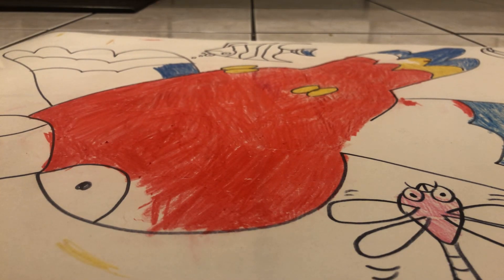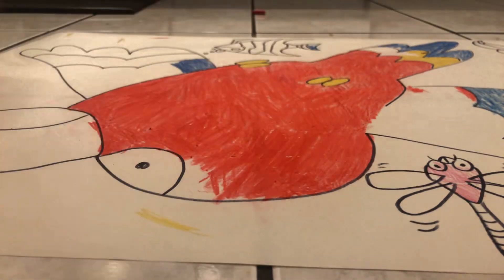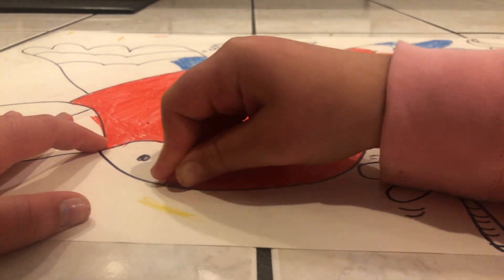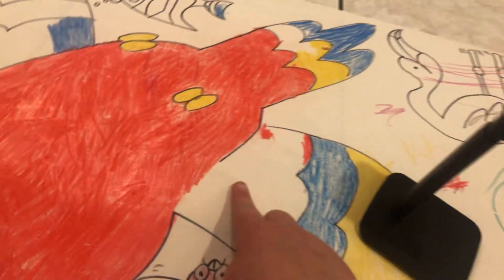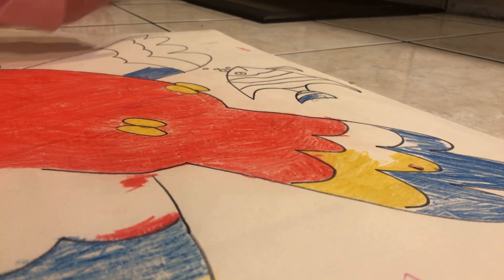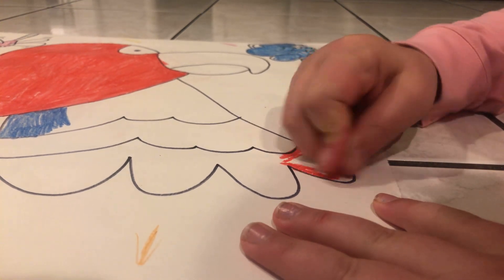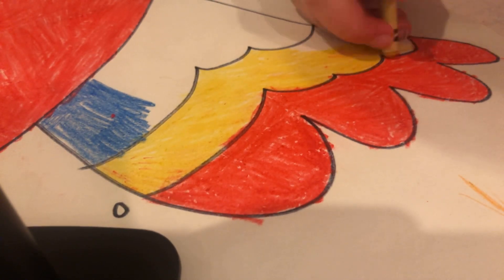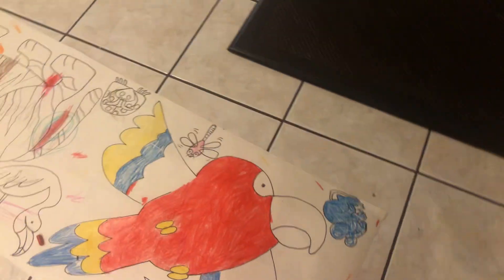Part 2 of drawing a parrot